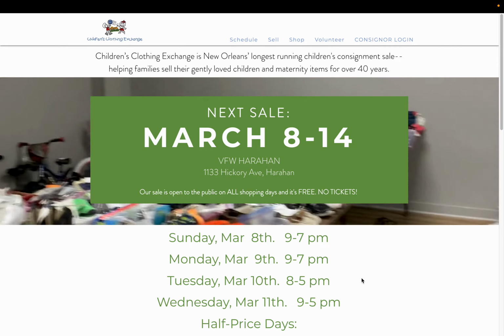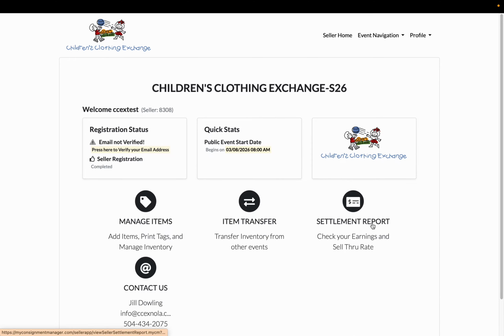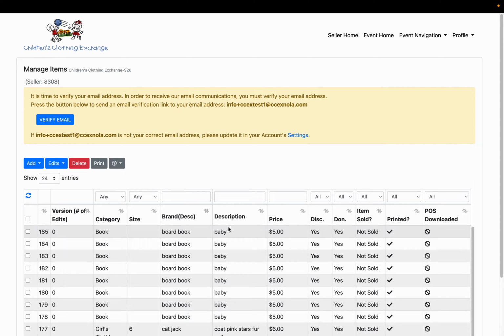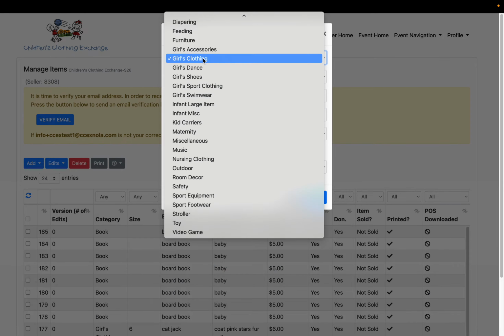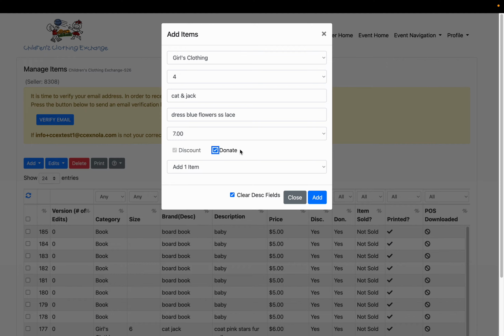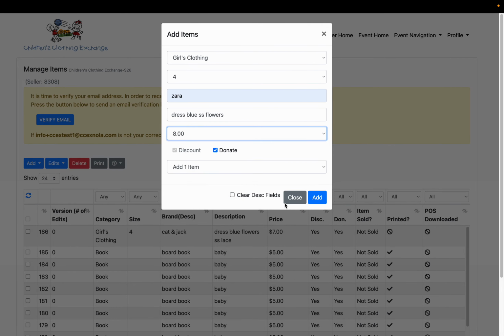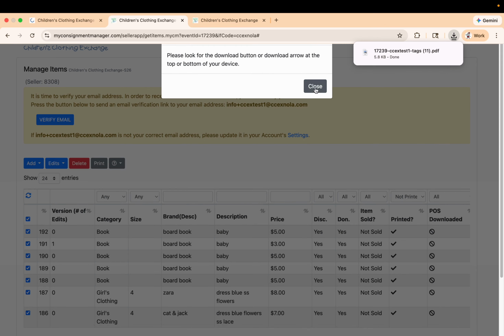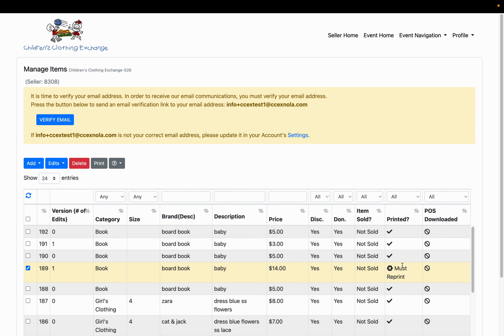Guide: Create Consignor Account + Add Items Into Inventory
Tutorial for first time sellers or returning sellers who need a refresher.
A review of everything you need to do online to get set up and started as a CCEX seller/consignor.
1) Create your CCEX seller/consignor account.
2) Edit your account.
3) Add inventory.
4) Print tags.